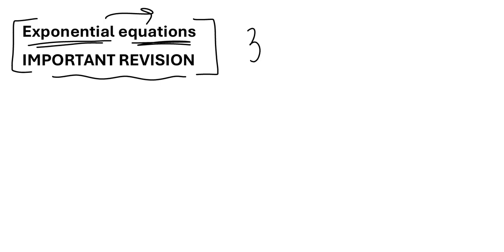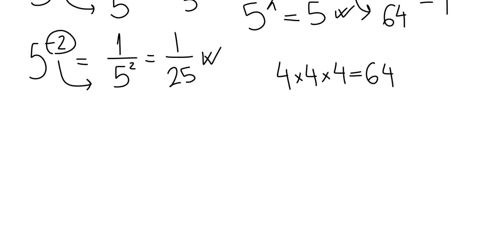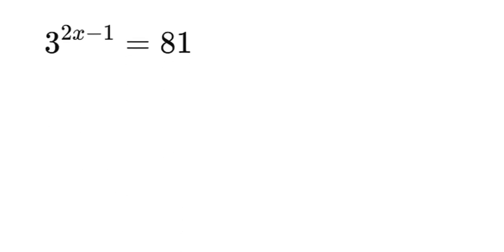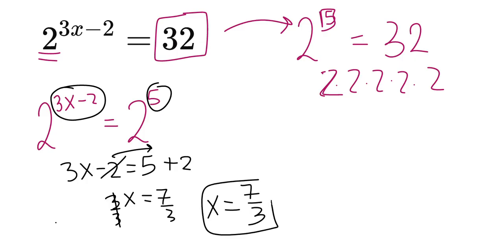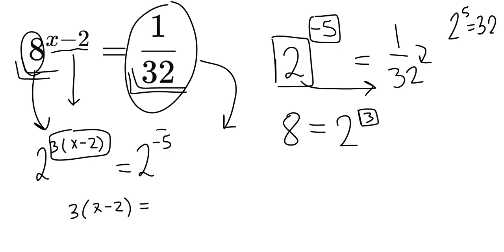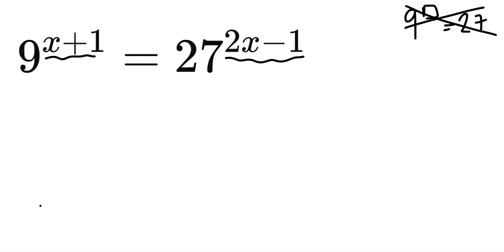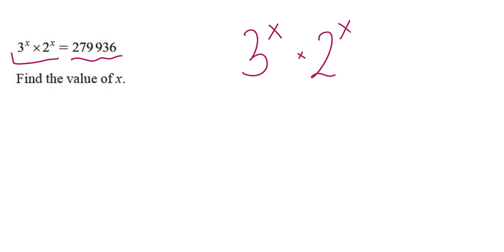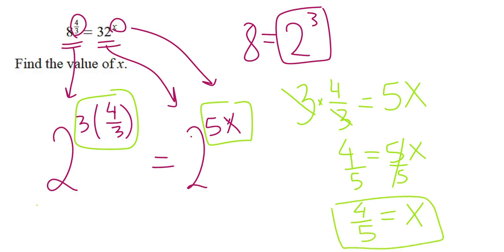How to Solve Any Exponential Equation | Complete Guide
Struggling with exponential equations? 🤔 In this video, we’ll solve problems from easy to advanced step by step — including tricky ones with negative exponents. Perfect for middle school, high school, and exam prep (SAT, ACT, IGCSE, IB, GCSE, etc.)!

👉 What you’ll learn:
✅ How to solve simple exponential equations
✅ How to deal with shifted exponents
✅ How to solve equations with different bases
✅ How to handle negative exponents and fractions

🔥 By the end of this video, you’ll feel confident solving any exponential equation!